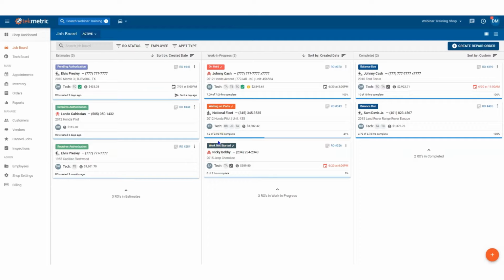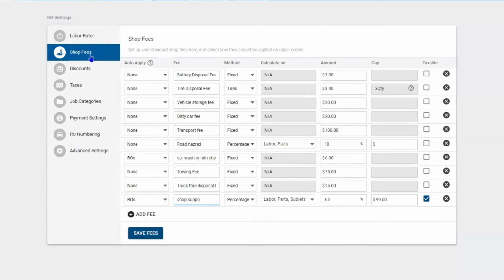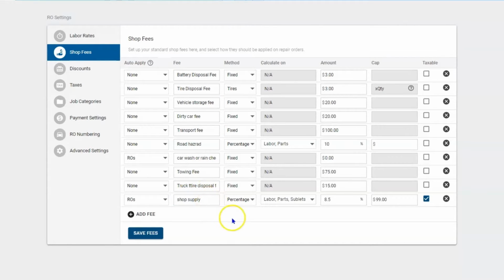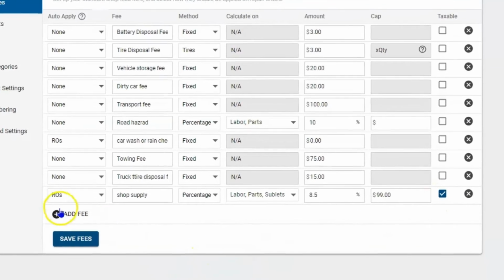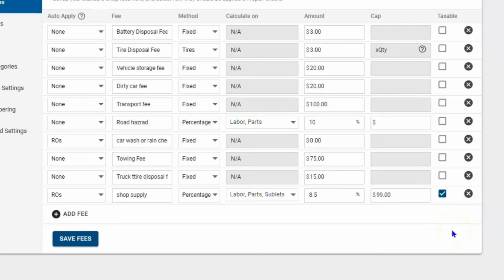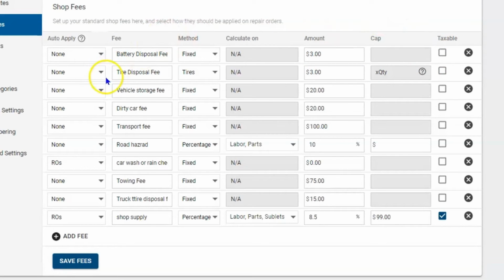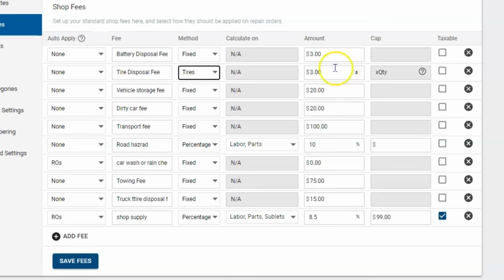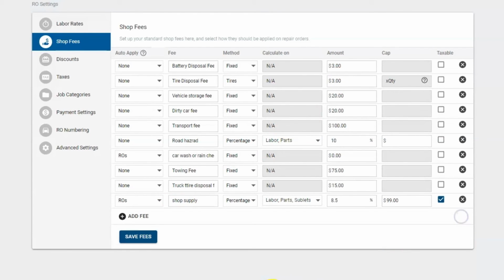Setting Up Shop Fees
This video covers how to add shop fees, tires taxes, disposal fees and more